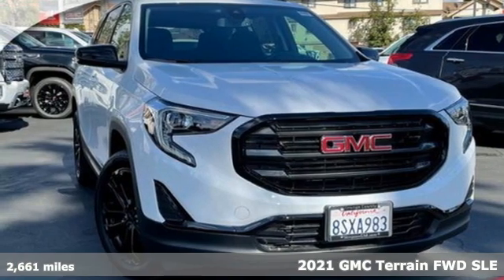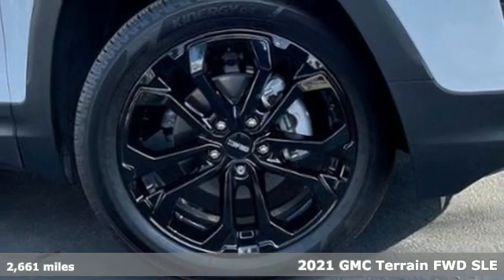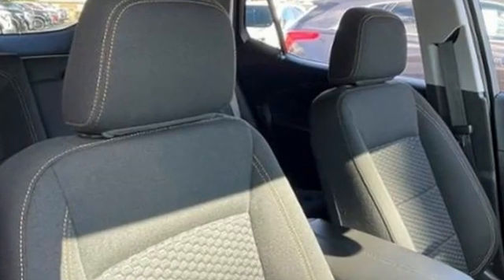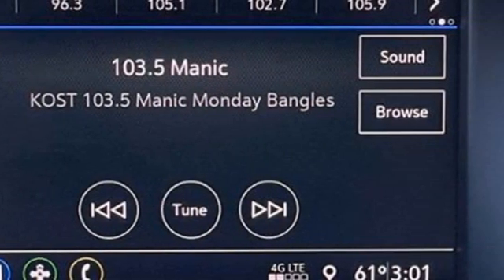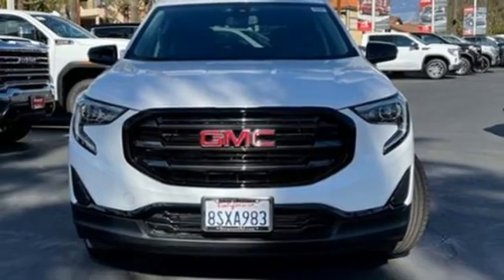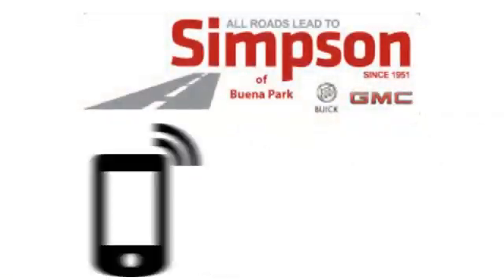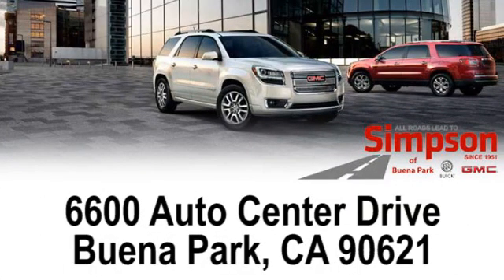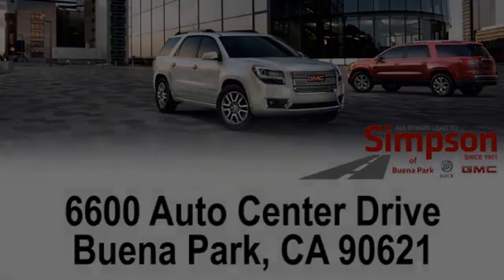Used 2021 GMC Terrain Cerritos CA Buena Park, CA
Year: 2021
Make: GMC
Model: Terrain
Trim: SUV
Engine: 1.5L DOHC
Transmission: a
Color: Summit White
Interior: Jet Black
Mileage: 2661
Stock #: C321404
VIN: 3GKALMEVXML321404
Summit White Previous Courtesy Transport Vehicle, Prior Rental, Buy with confidence with our available Simpson Total Protection Package! Ask us how., Please call for more details., Black GMC Center Caps w/Black GMC Lettering, Black Mirror Caps, Darkened Front Grille, Elevation Edition, Preferred Equipment Group 3SA, Roof-Mounted Luggage Rack Black Side Rails, Wheels: 19' x 7.5' Gloss Black Painted Aluminum. ***Listed price does not include the installed accessory of Theft Code for $795. This product helps to protect your investment should someone steal your vehicle. See Store for further details. All Roads Lead to Simpson.

Address:
6600 Auto Center Drive